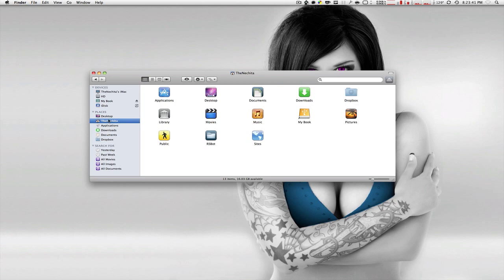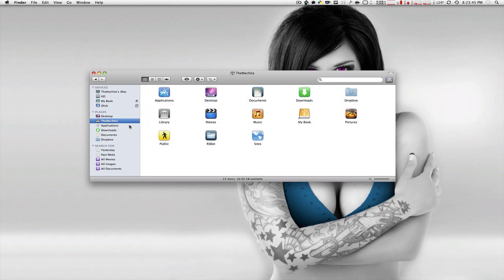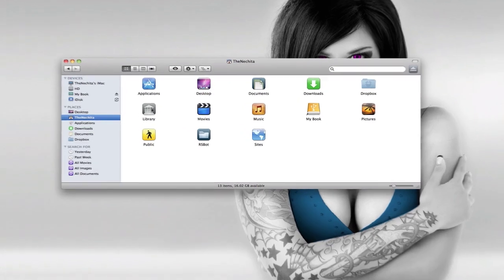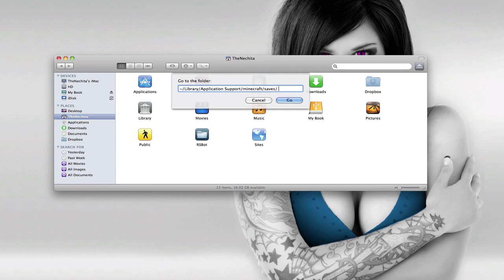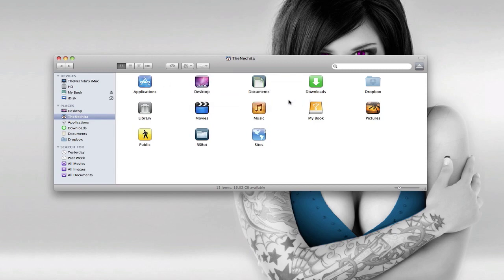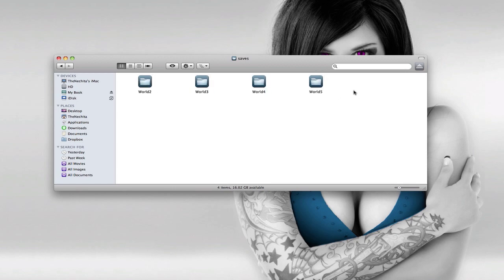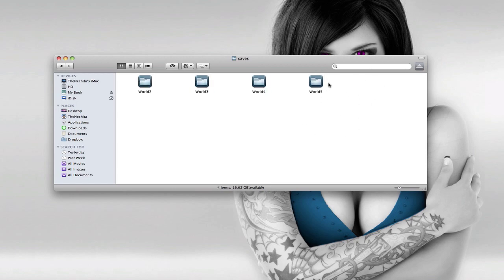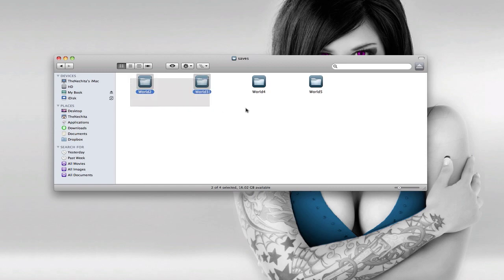How to find your Minecraft save files on Mac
Copy & Paste this -   ~/Library/Application Support/minecraft/saves/

**Written Steps Below for those visually + audibly impaired people**
Step 1 - Open up finder
Step 2 - Click your username on the sidebar
Step 3 - Hold (Shift+Command+G) to bring up the *Go To Folder*
Step 4 - Copy and paste this -  ~/Library/Application Support/minecraft/saves/
Step 5 - Do whatever you want with your save files...

I know most of you want my wallpaper so here it is -